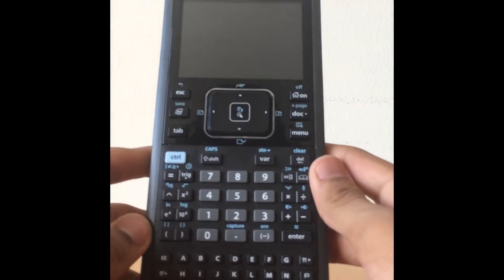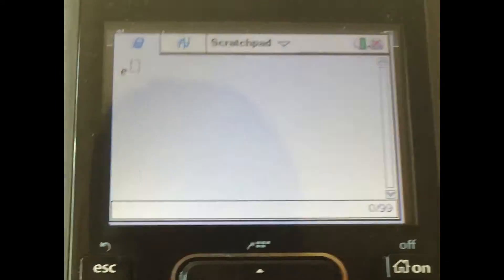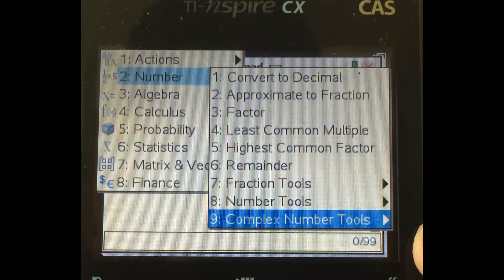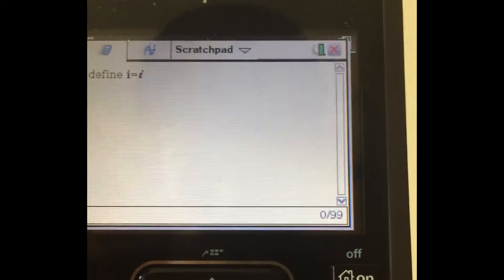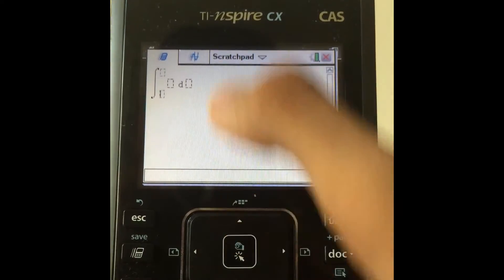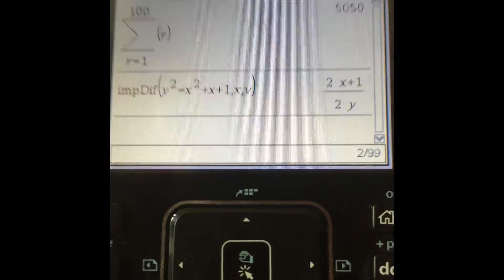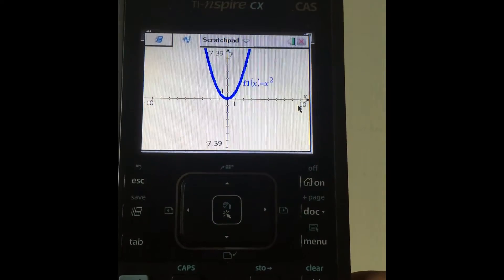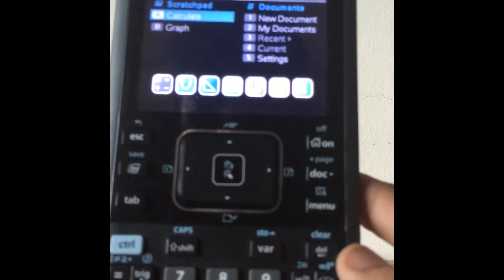How to make the most out of your Graphic Calculator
--WATCH WITH YOUR GC--
Made just in time for the paper tomorrow.